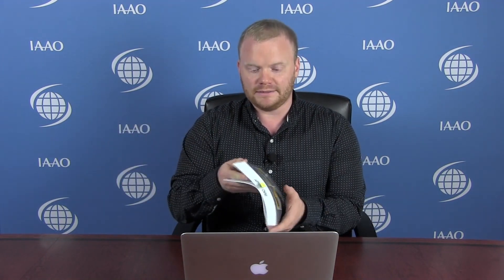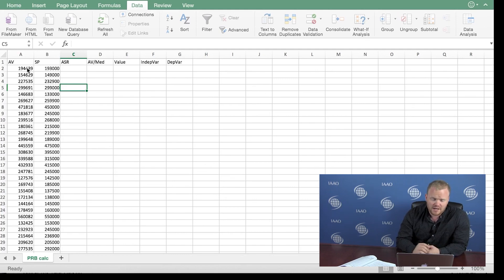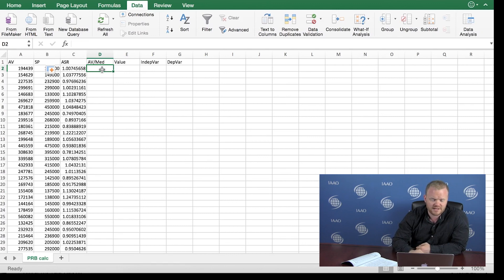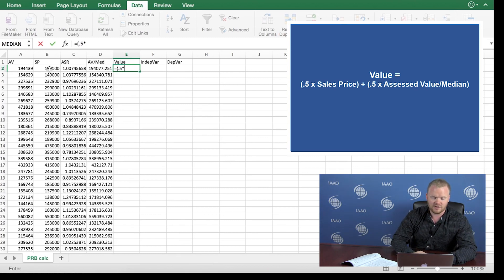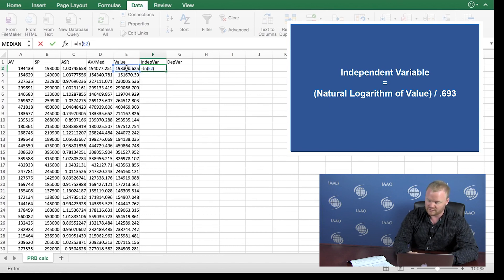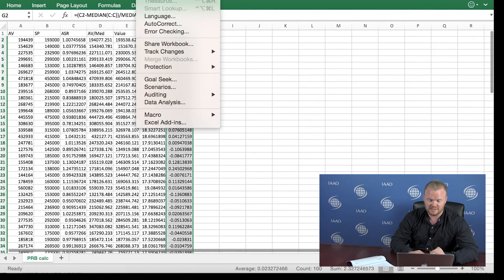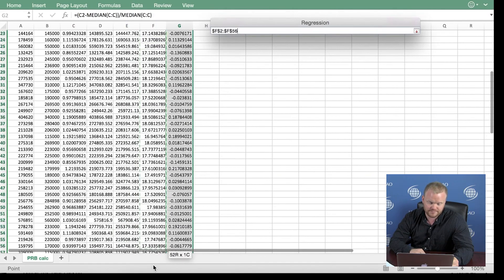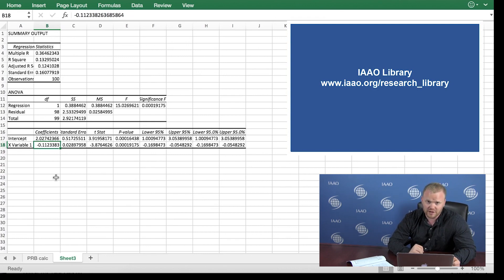Using Excel to Calculate PRB (Price Related Bias)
Get step-by-step instructions on calculating Price Related Bias (PRB) using Excel in this video by IAAO Research Sub-committee member Paul Bidanset. The video demonstrates one of the commonly used statistical tests to assist in assessment performance measurement and includes helpful tools and links.